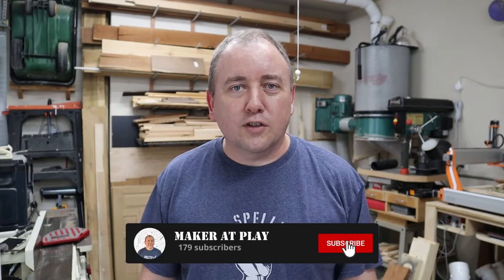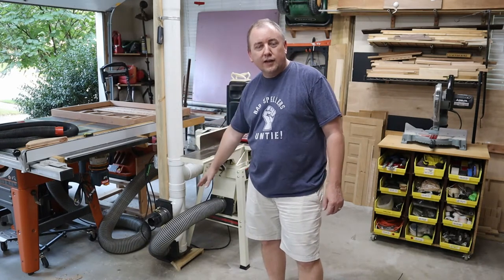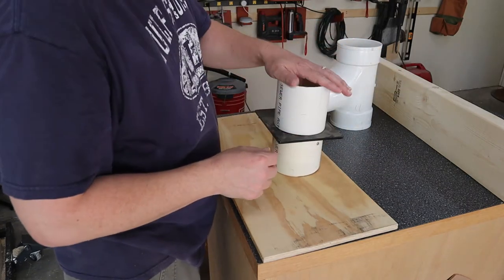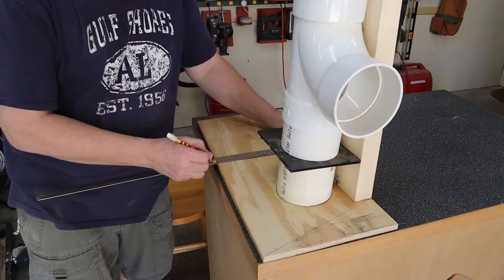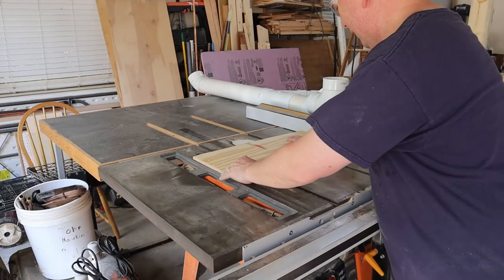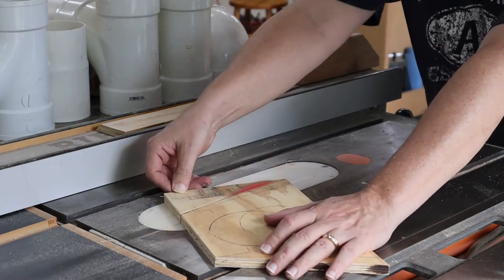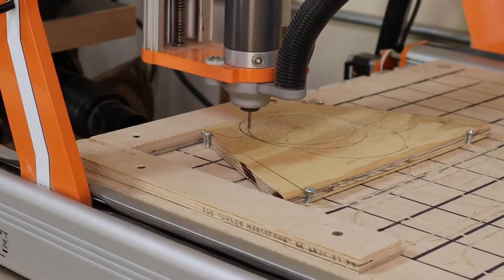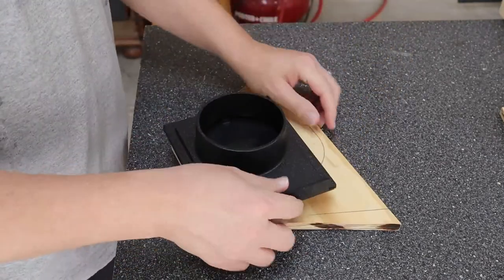Add a dust collector floor sweep to my shop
I add a floor sweep to my shop dust collector system. I show you how I built my floor sweep in this video.

Tools used to make my videos:
Mic: Rode Videomic Shotgun microphone with Rycote Lyre Suspension